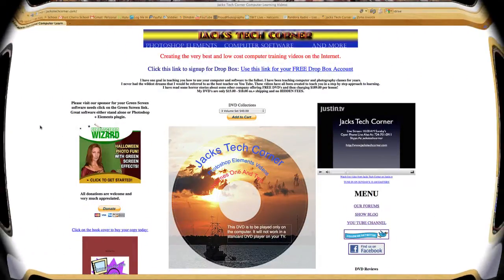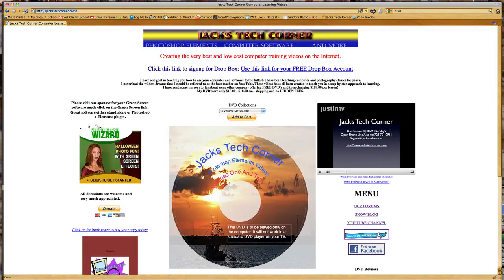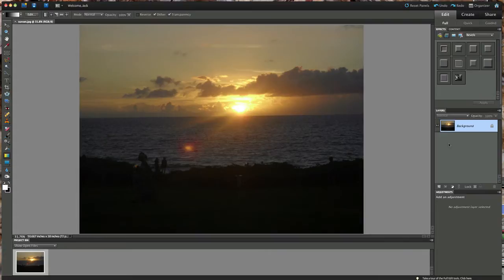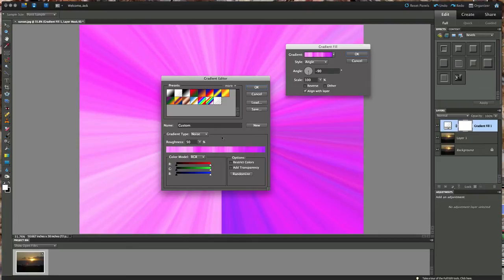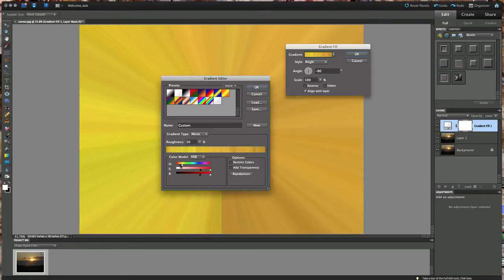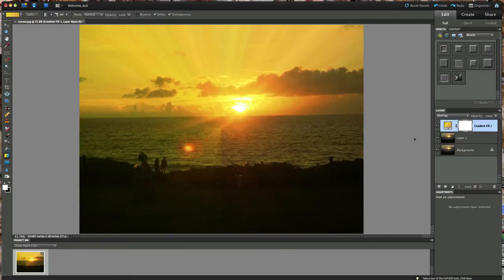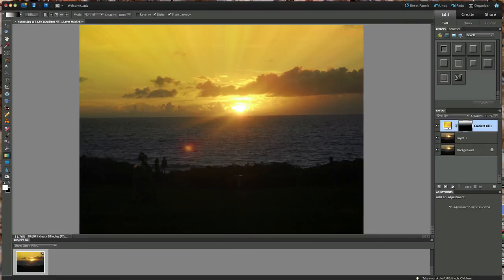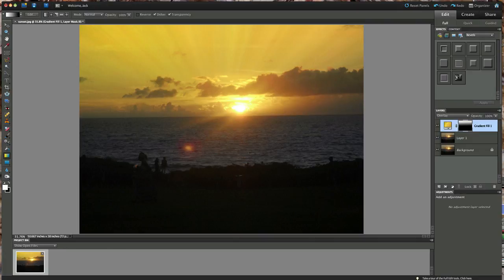Photoshop Elements Rays of Sun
In this video you will learn how to turn any sunset picture into a work of art. Just by learning how to use a Gradient and a little time to play with the settings.

Also catch us live on Justin TV Sunday's 10:00 AM EST.